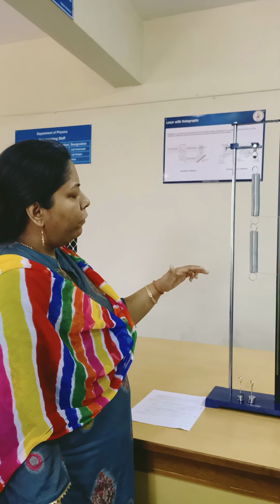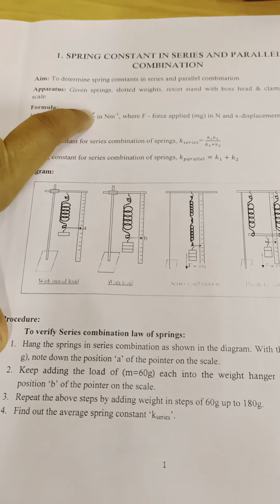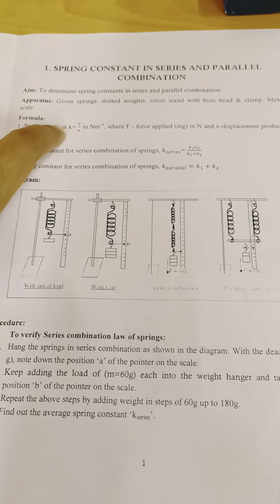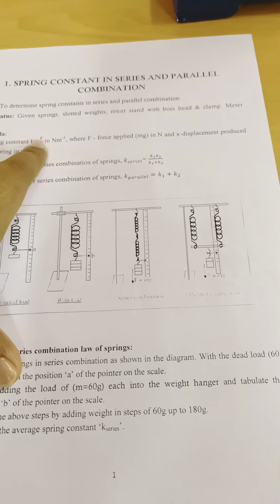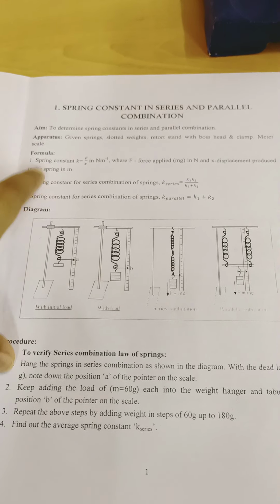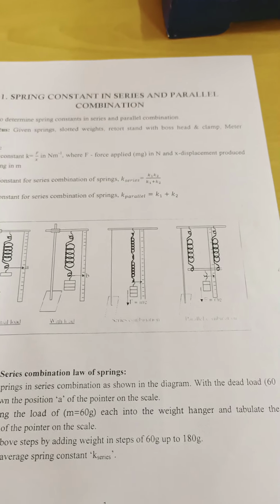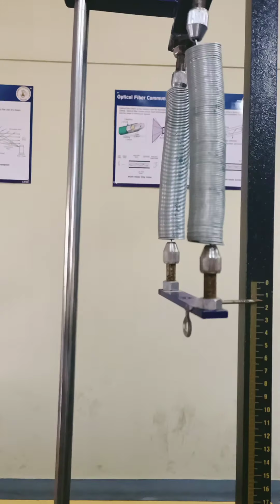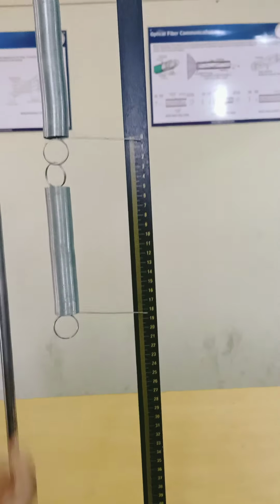Spring Constant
Lab demonstration for calculation of equivalent spring constant for series and parallel combinations